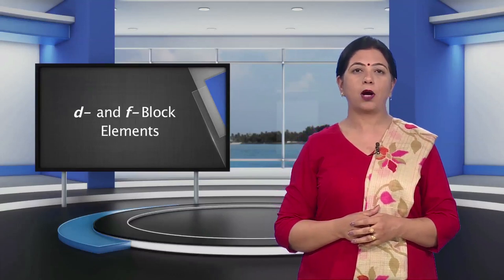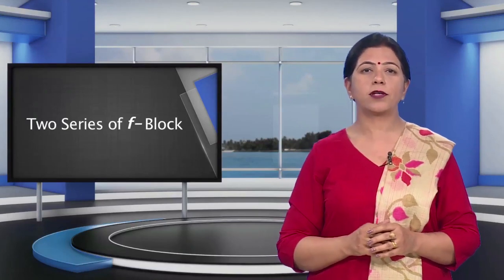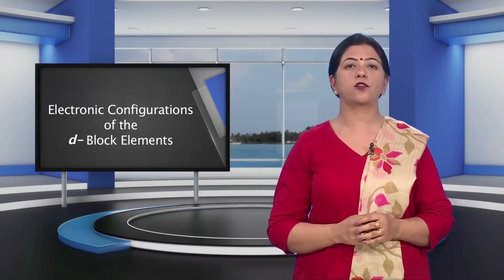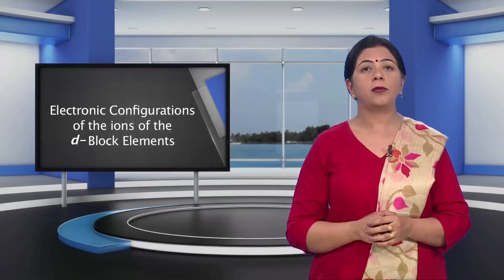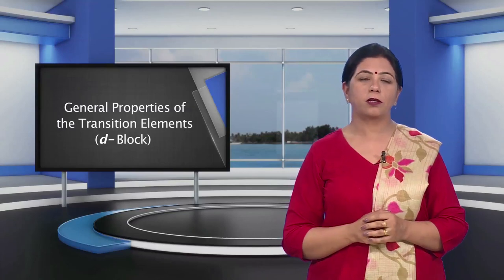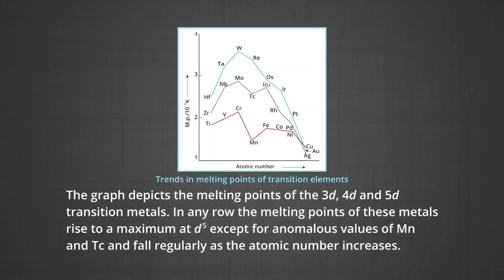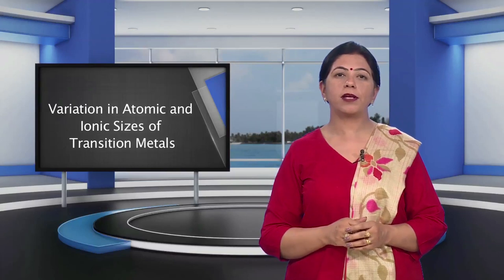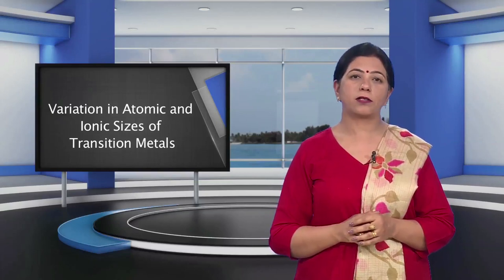The d- and f- Block Elements (HD) – Part 1